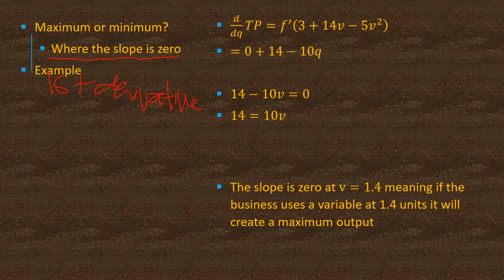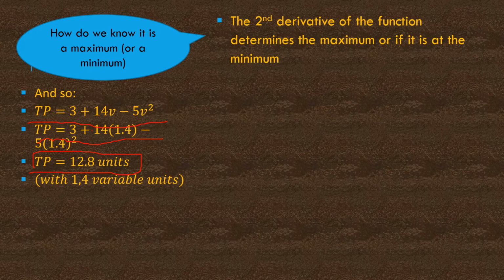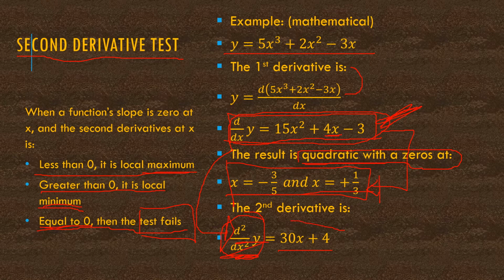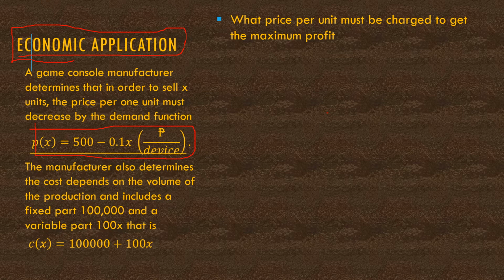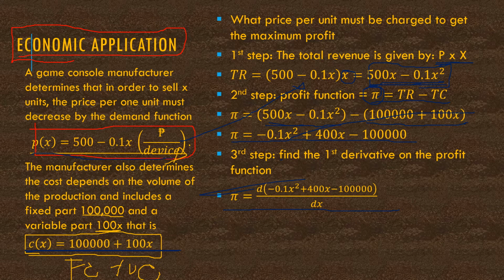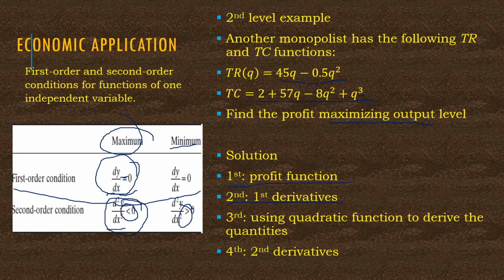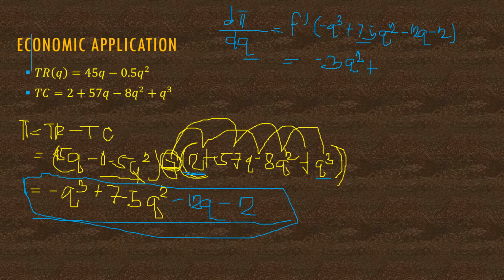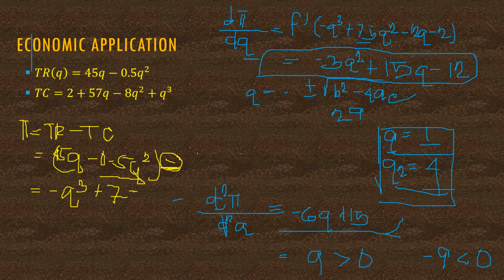MT CAS 2 PPT1b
maximization and minimization discussion